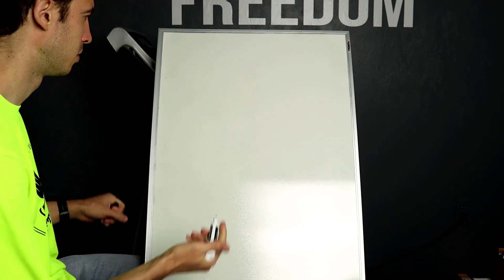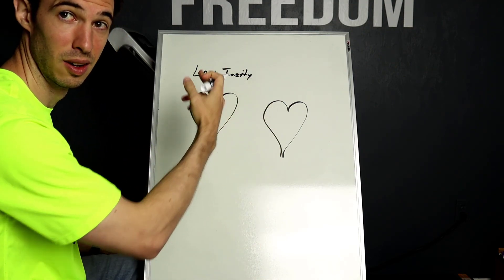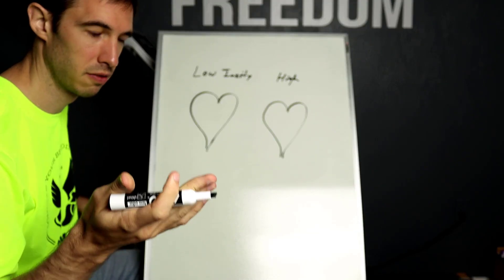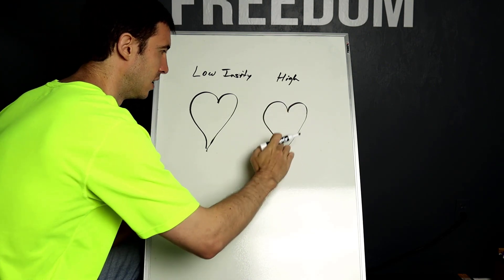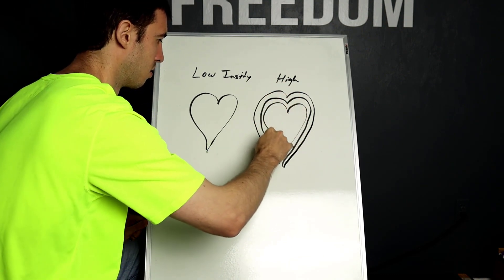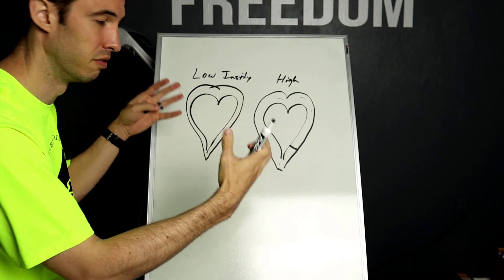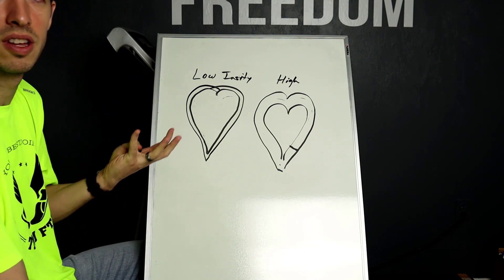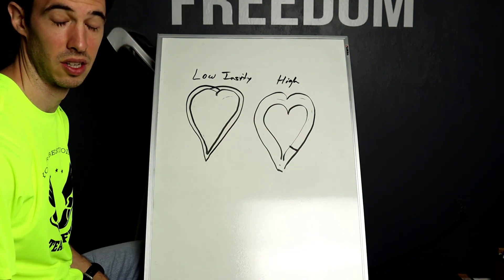Low vs High Intensity Effect On The Heart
Low vs high intensity running has different effects on our body, but also on the structure of the heart. So, in this video, I compare just that...low vs high intensity effect on the heart.